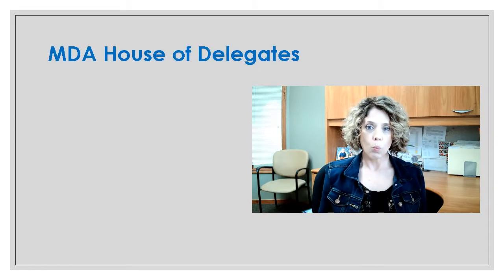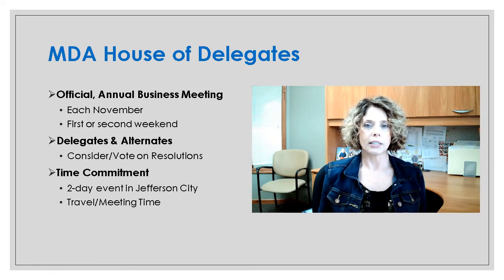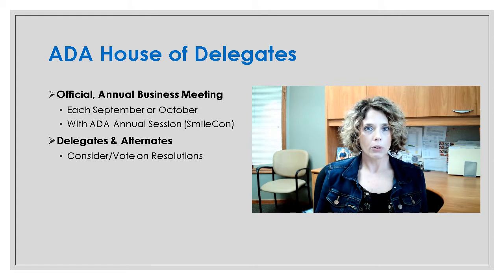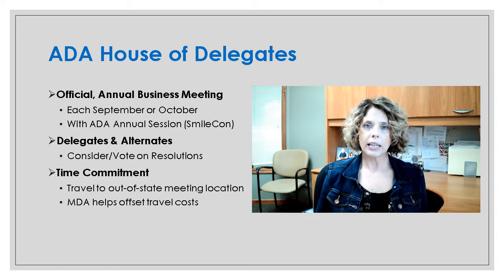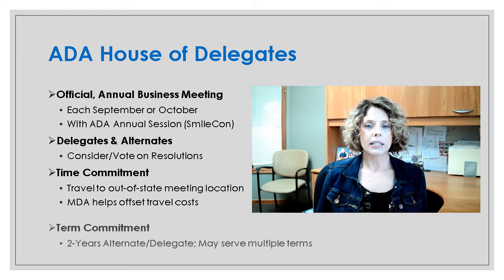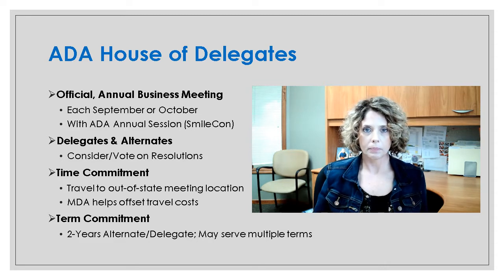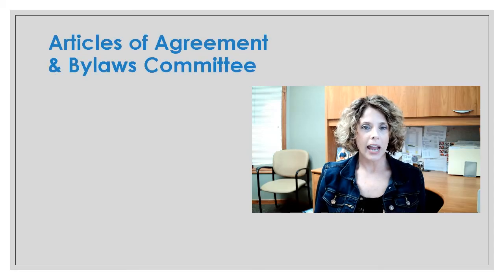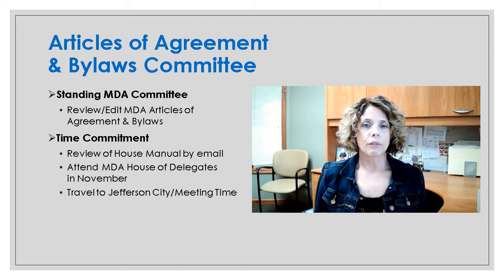MDA Volunteer Roles Overview - Version 2